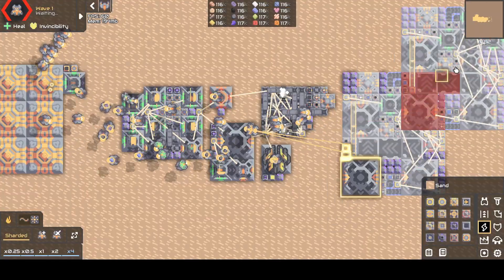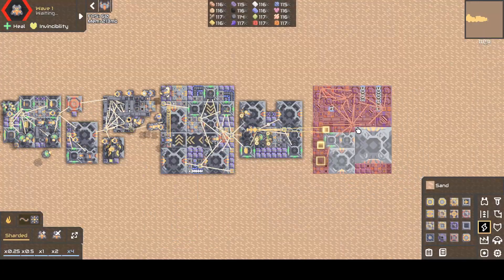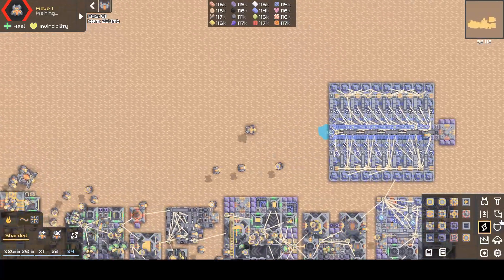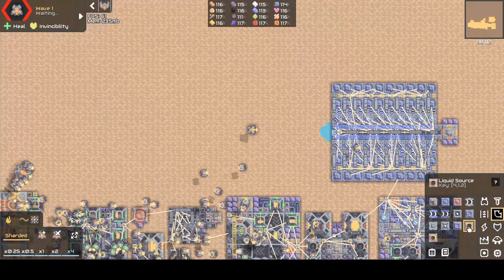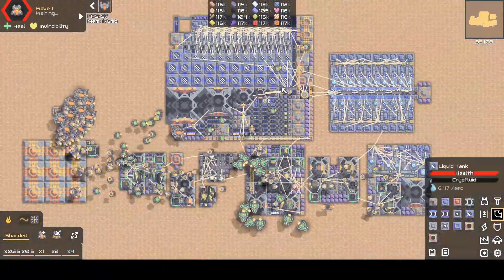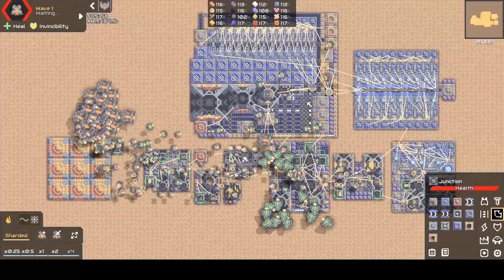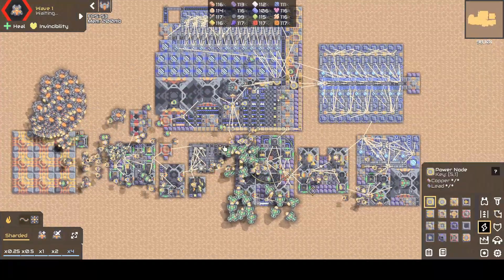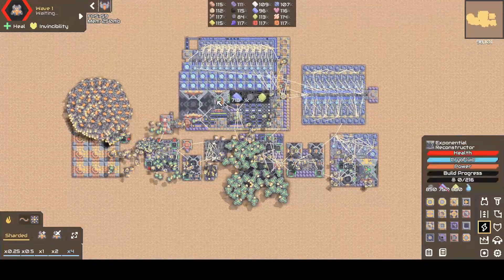Mindustry Wireless Schematics | with download link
This video got corrupted 4 times.